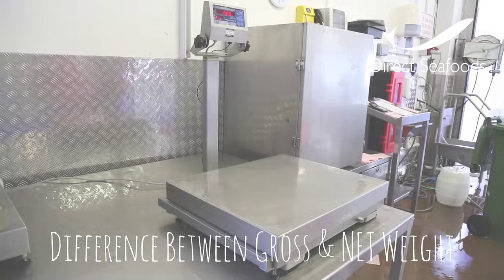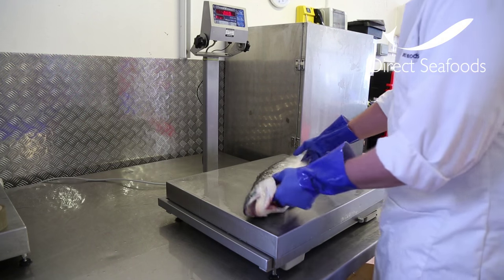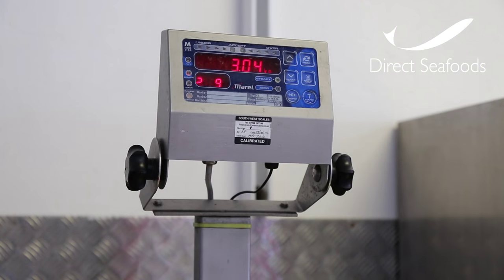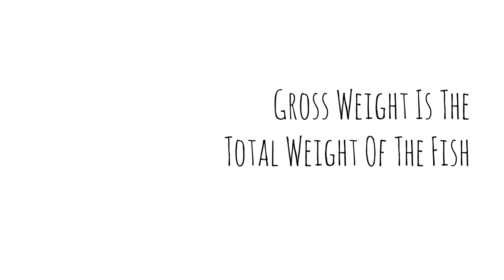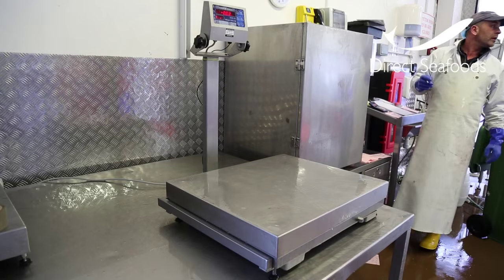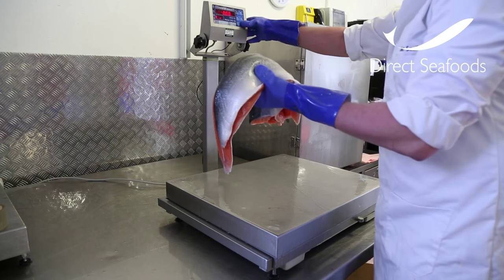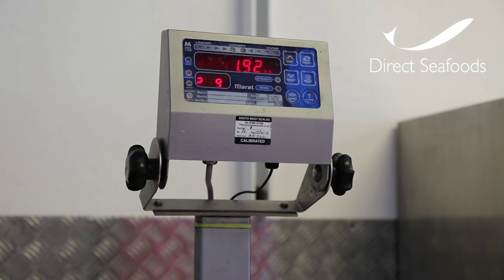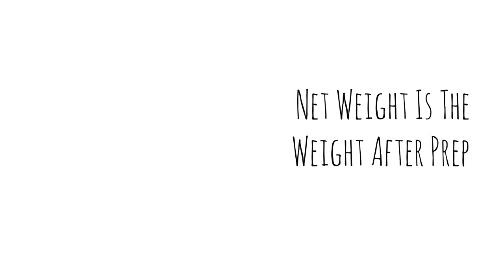Direct Seafoods: Difference Between Gross and Net Weight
Difference between gross and net eight explained.